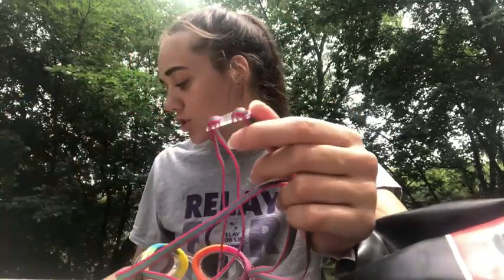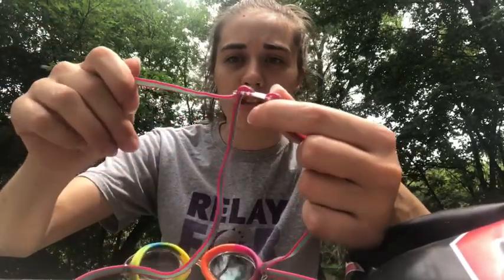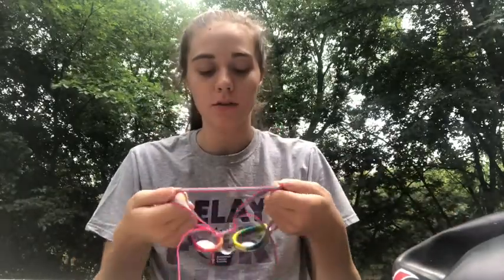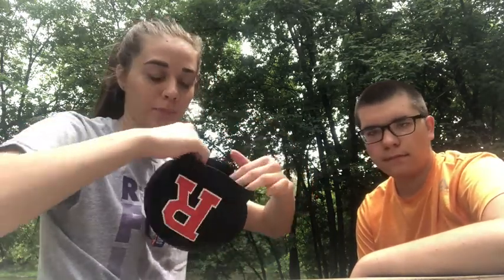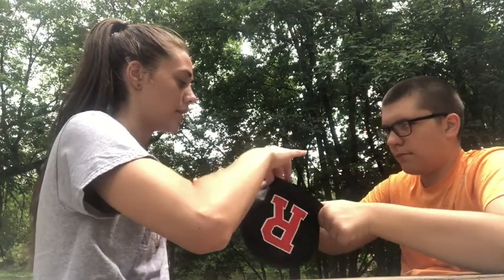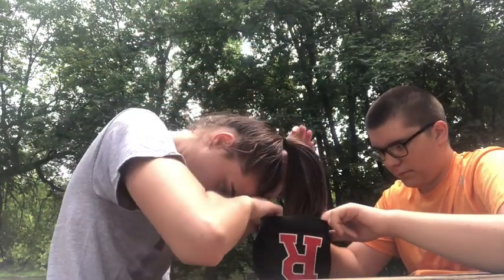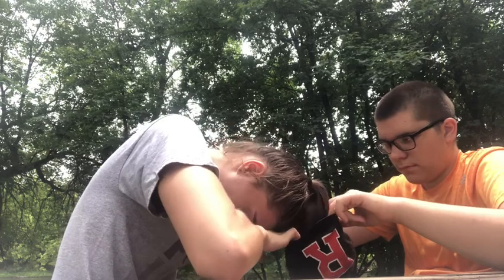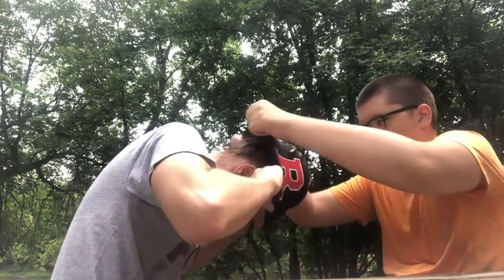LCBC Swim Cap and Goggles Tutorial Grover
Have you wonder how to put a swim cap on?  Tessa blesses us with just that knowledge.  Watch and find out how!